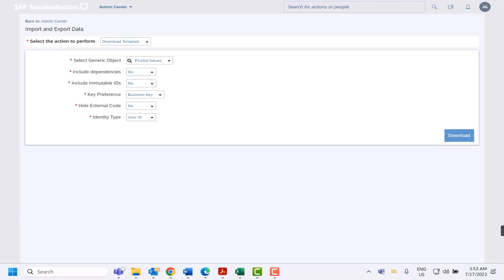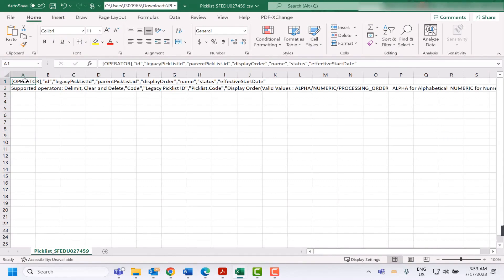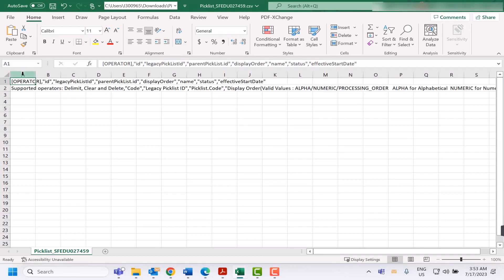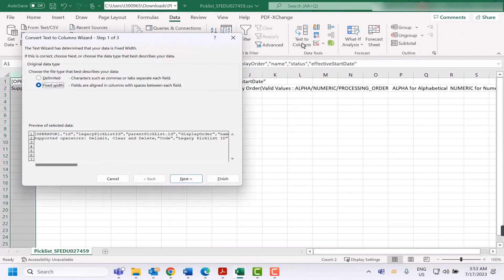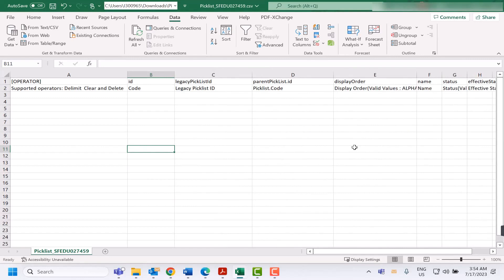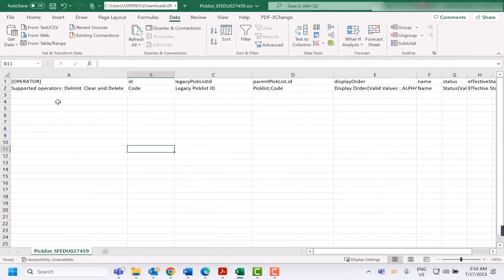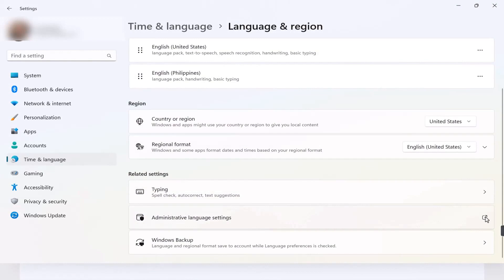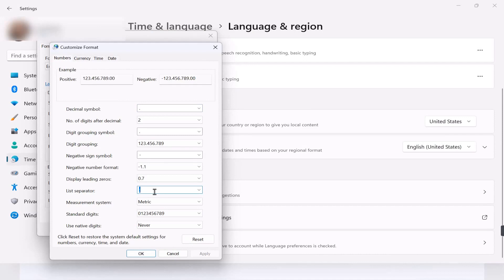How To Change Regional Setting To Display Comma Seprated Values In Excel Correctly In Successfactors